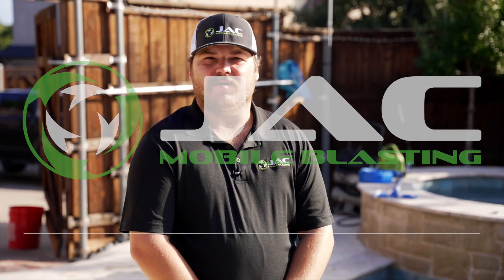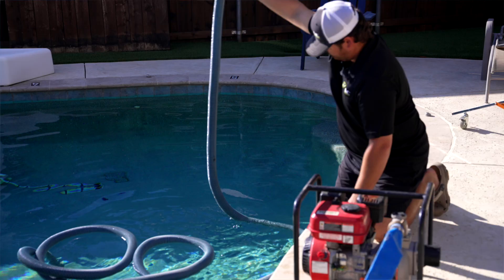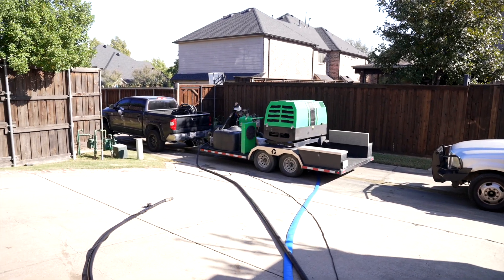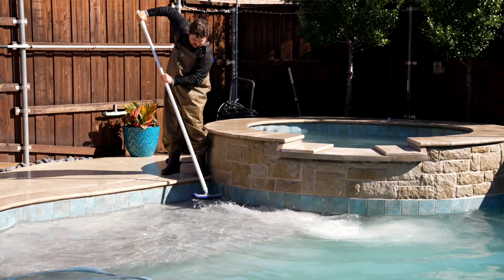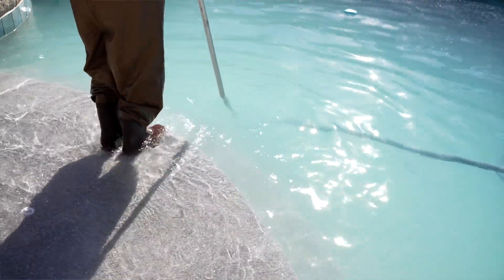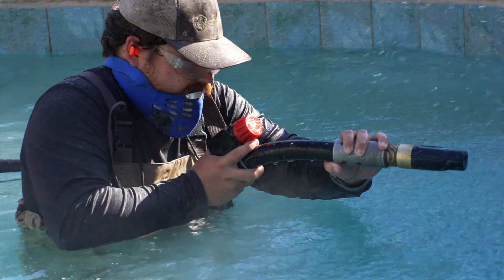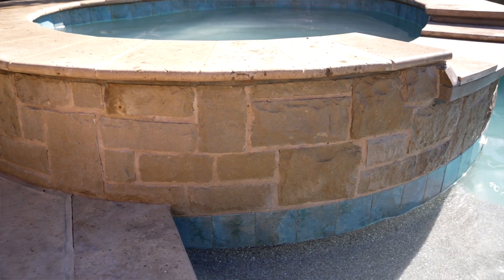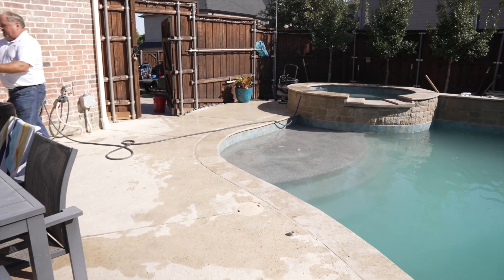Brand Video For JAC Mobile Blasting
It was challenging for JAC Mobile Blasting to explain its services to homeowners.  We shot this brand video to show their process and what goes into their work.